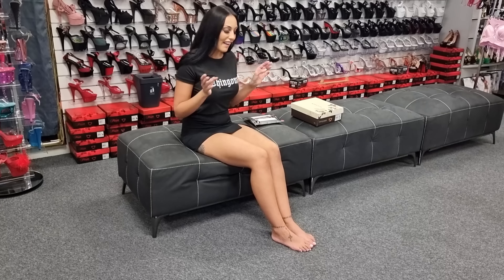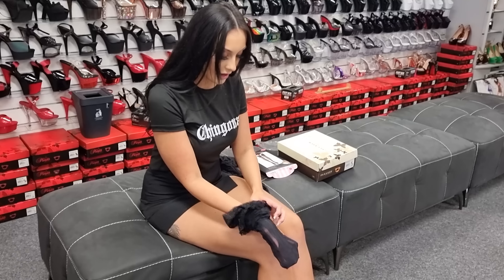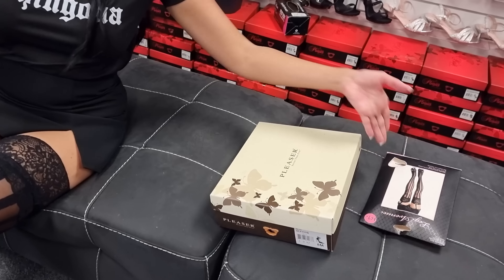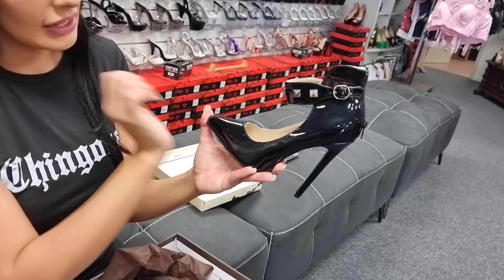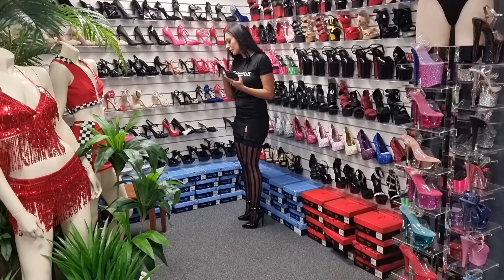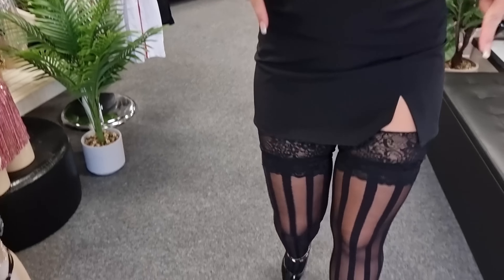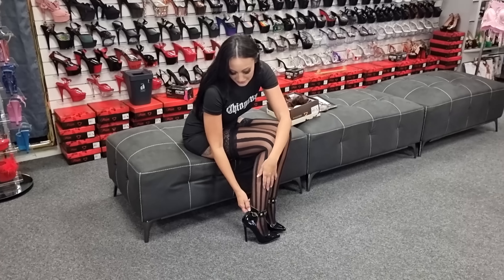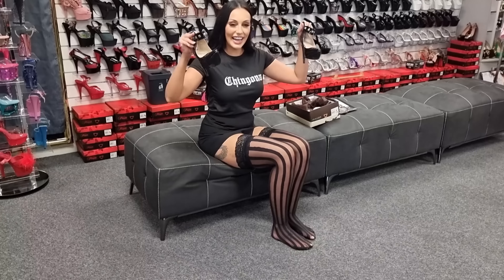Ashley Leg Avenue Line Stockings Tryon Pleaser SEXY-31 Black Shiny 5 Inch Single Sole High Heels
Ashley is at the Shoes Of Hollywood Shoe Shop and Tries Out Some Leg Ave Black Line Stockings with a Double Lace Top Band to Match her Pleaser SEXY-31 Black Shiny High Heel Shoes.